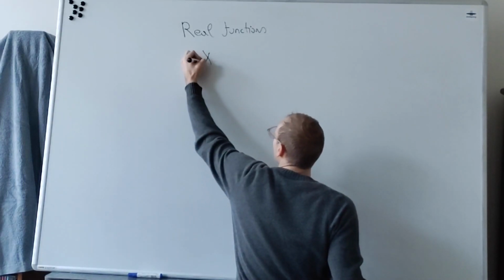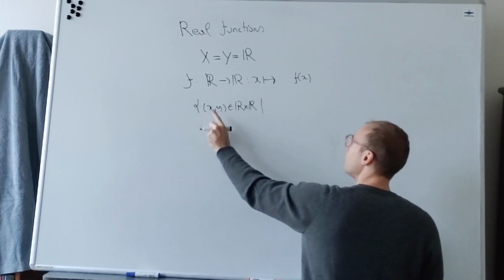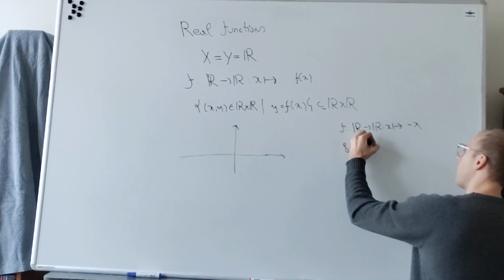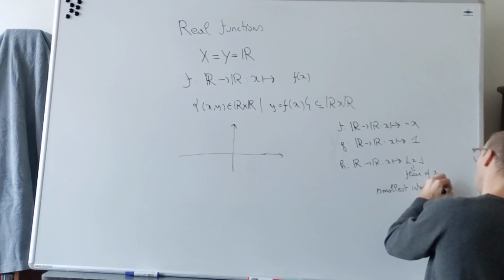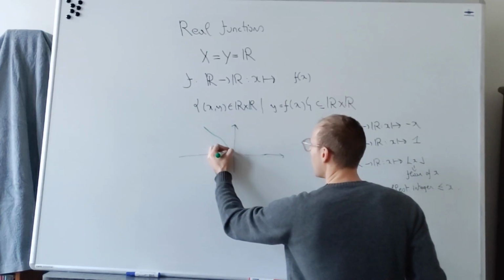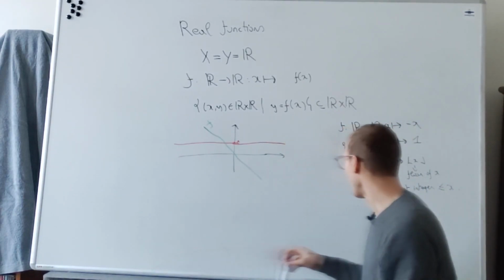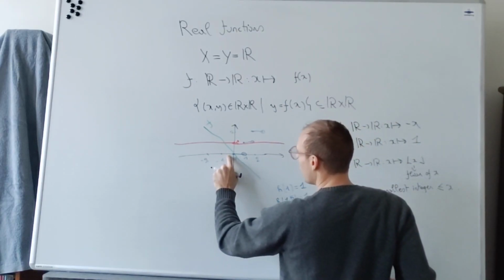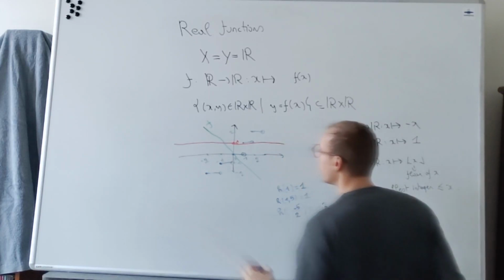Math behind AI 7 - Real functions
We restrict in this video to functions from the real numbers to itself.